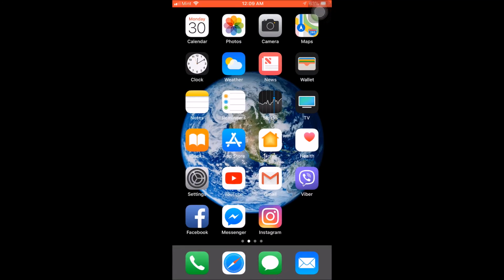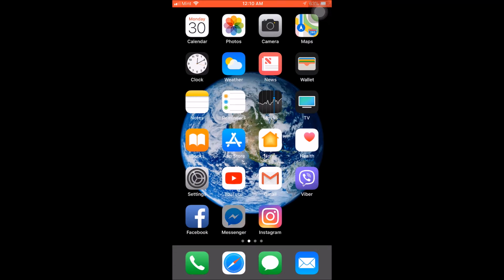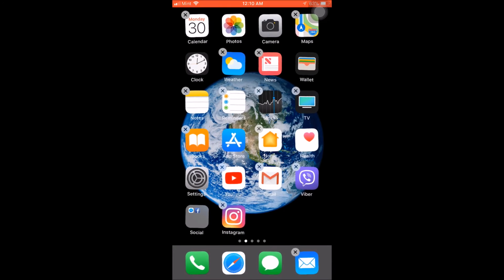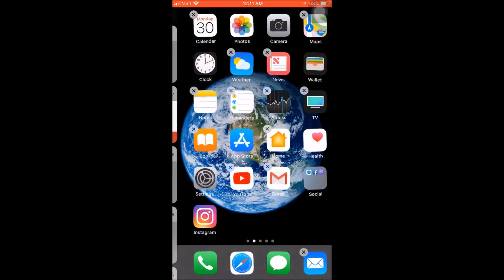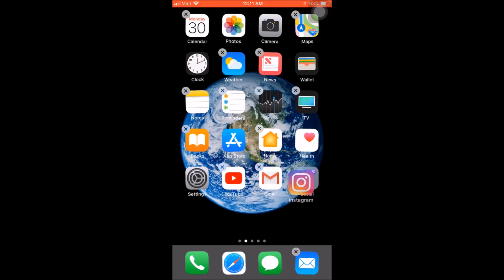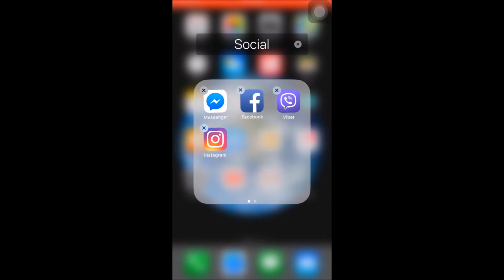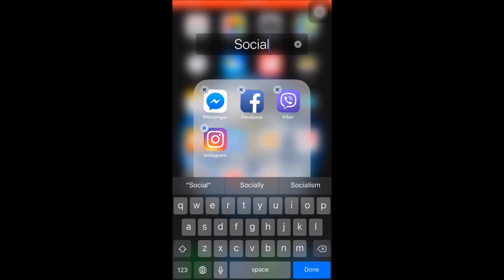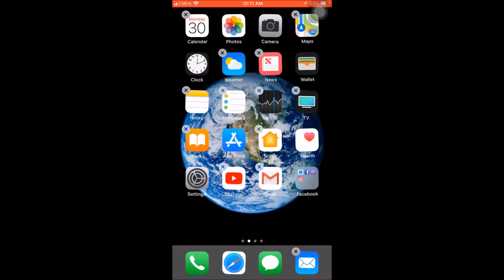How to create app folders in iOS devices iPhone.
This video shows how to create app folder in iOS devices such as iphone, ipads, etc.